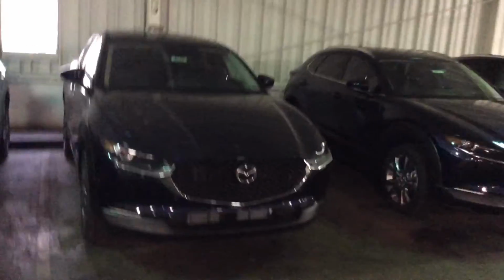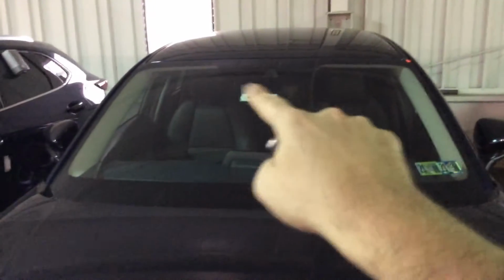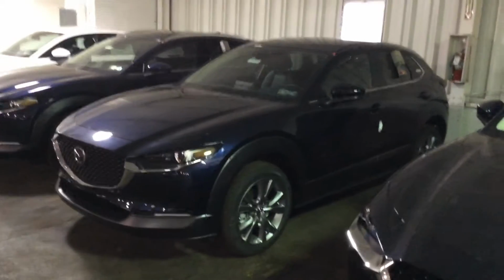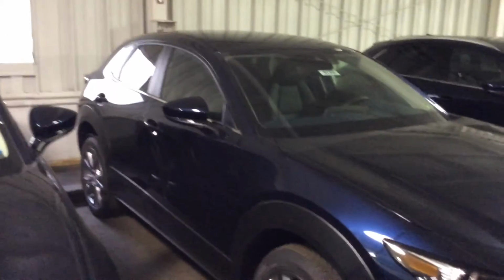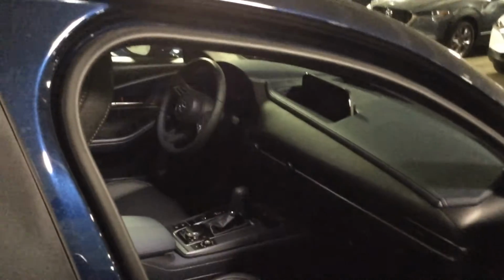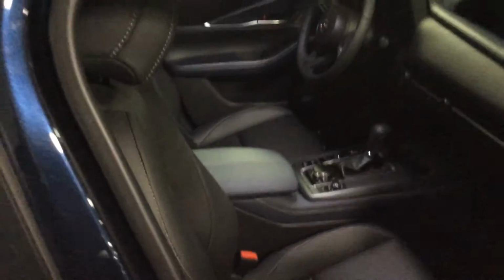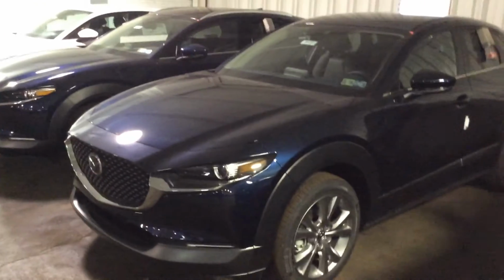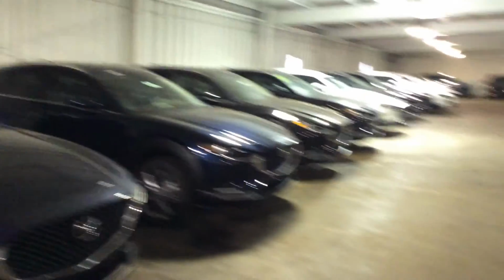CX30 for Kayla